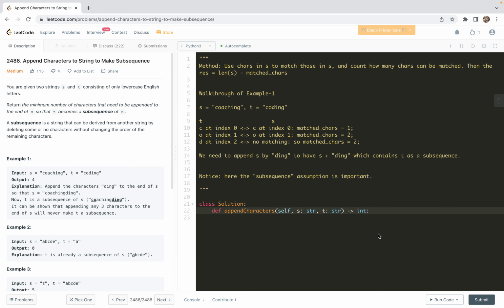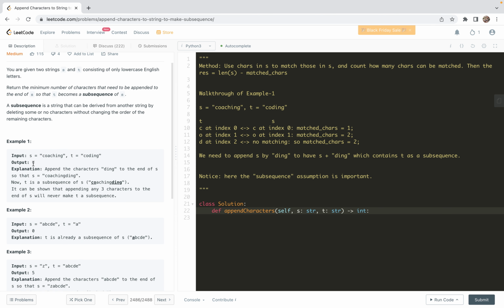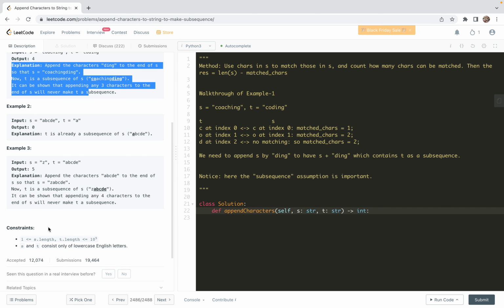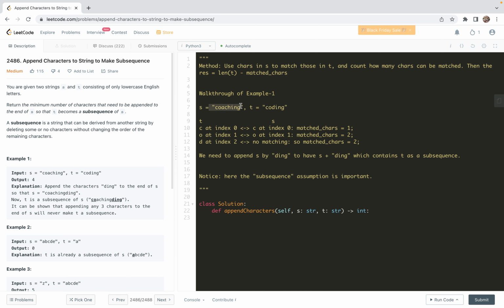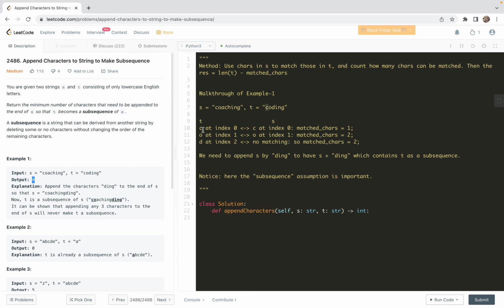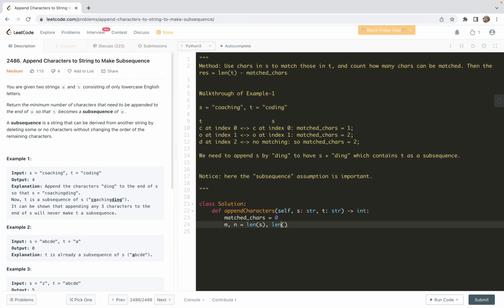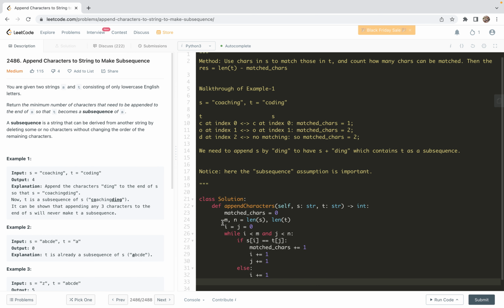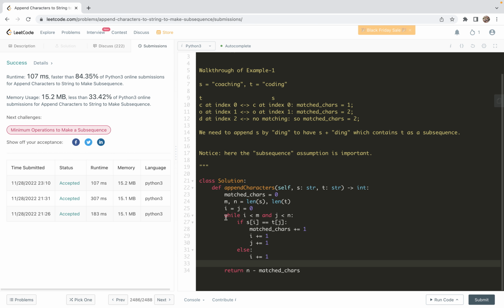leetcode 2486. Append Characters to String to Make Subsequence - match chars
Python solution to Leetcode 2486: Append Characters to String to Make Subsequence. Idea: count the matched chars, then return length of t minus the number of matched chars.